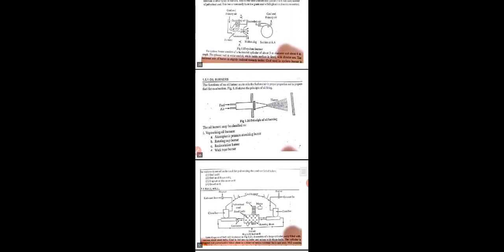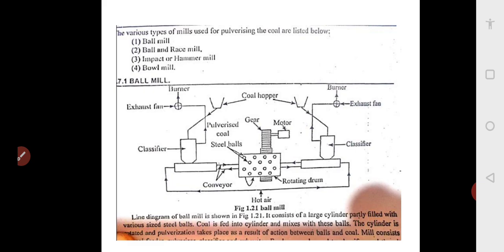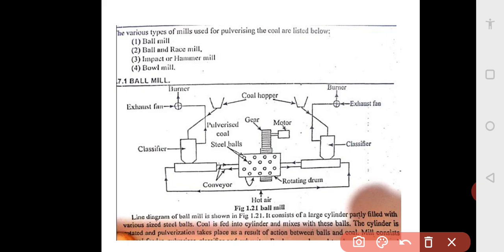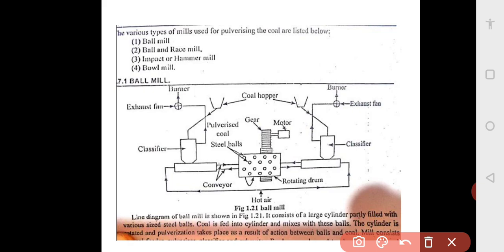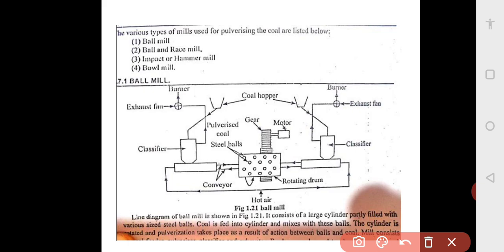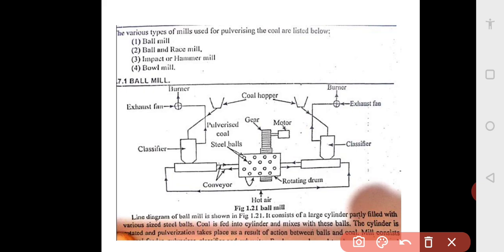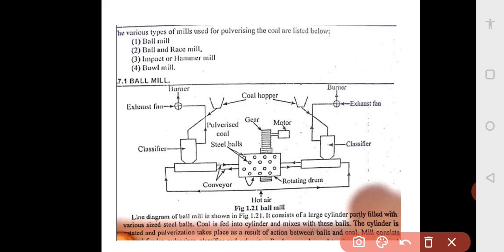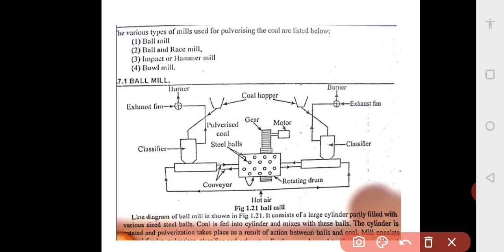Ball Mill for Coal Pulverisation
Energy Engg Mod 1